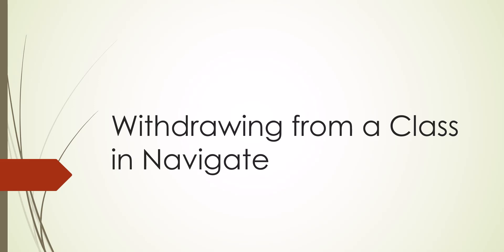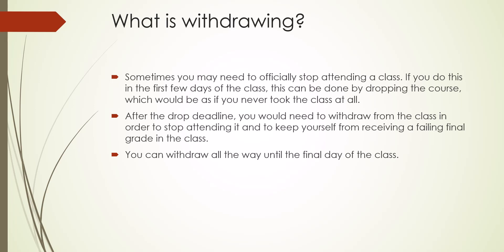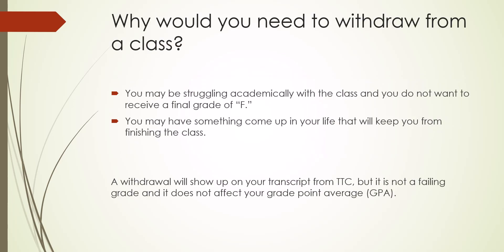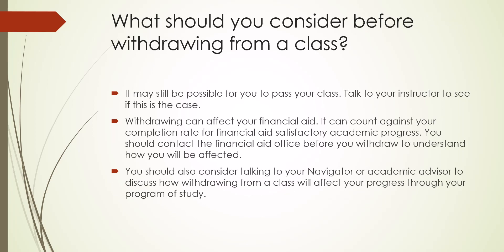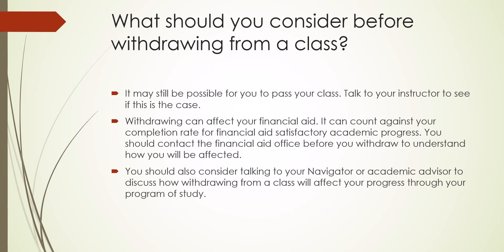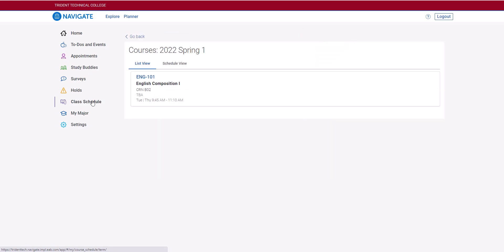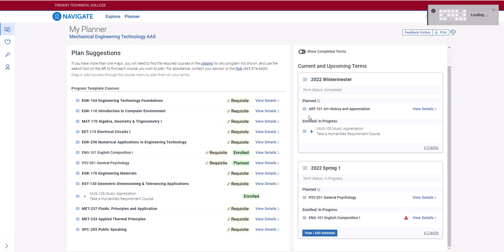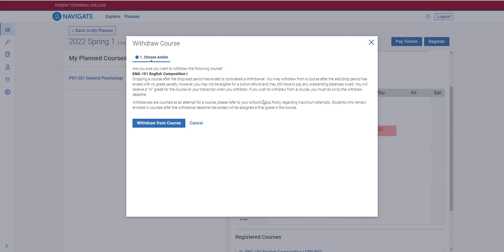Withdrawing from a Class in Navigate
Learn how to withdraw from a class in Navigate.